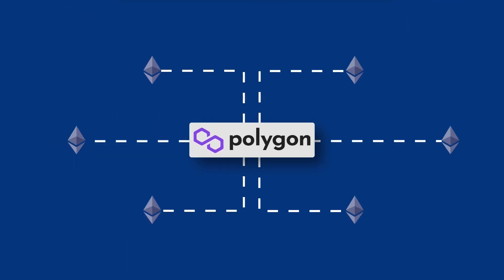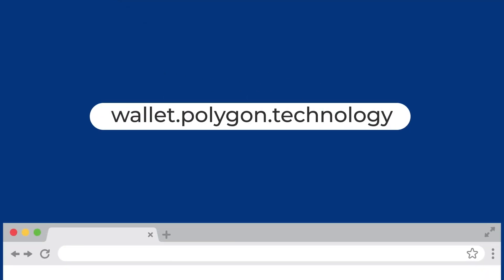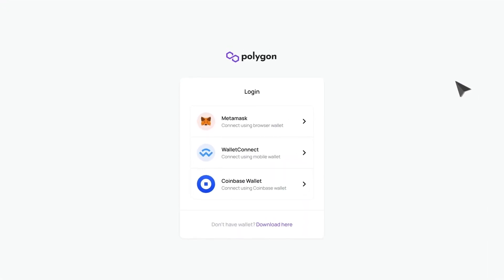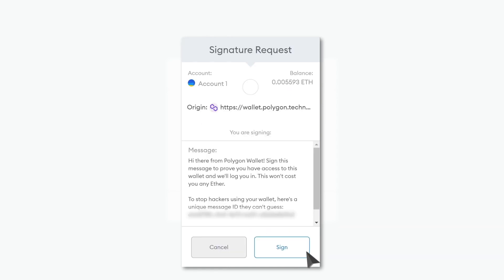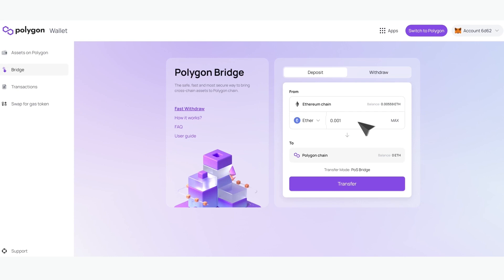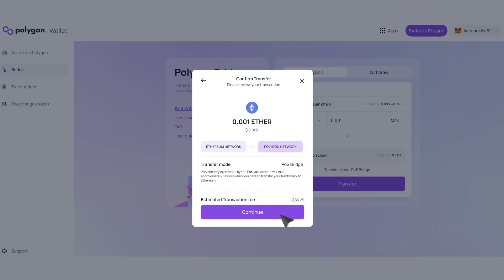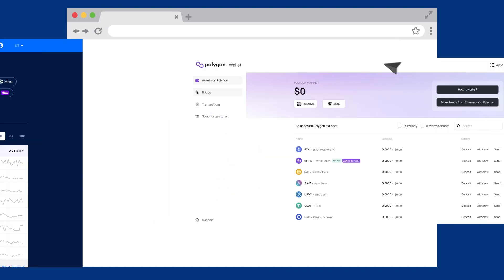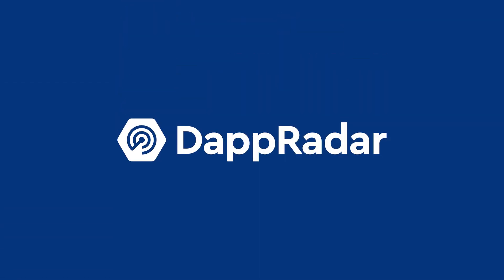How to Set Up a POLYGON wallet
Polygon has become one of the leading blockchains for those interested in DeFi and play-to-earn gaming. However, you do need to get a wallet for that blockchain. That's why we prepared a step-by-step guide on how to get a wallet for Polygon. So let's get started and create a Polygon wallet!